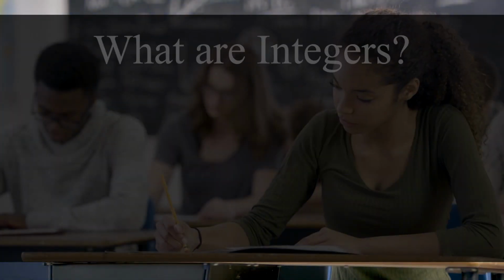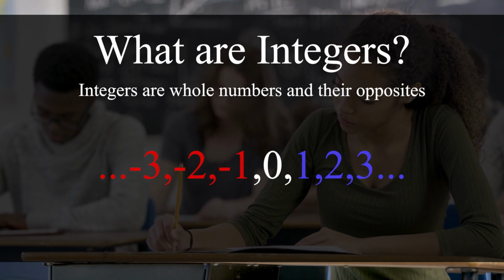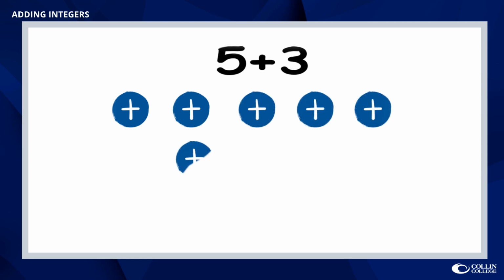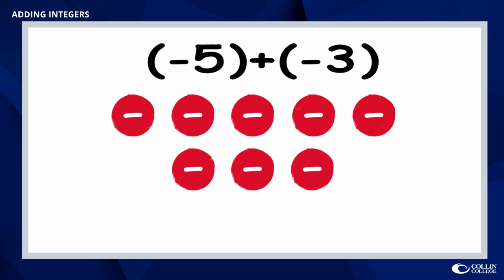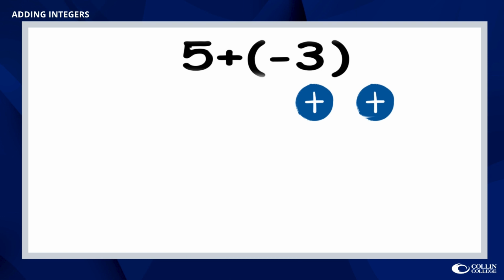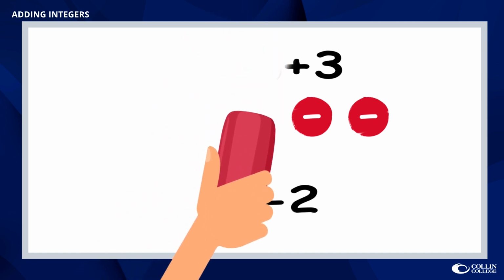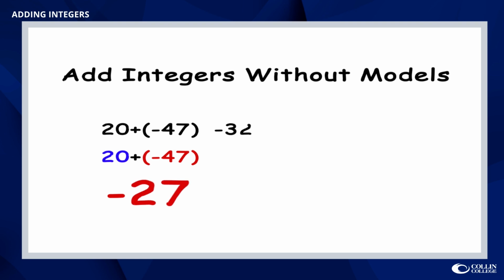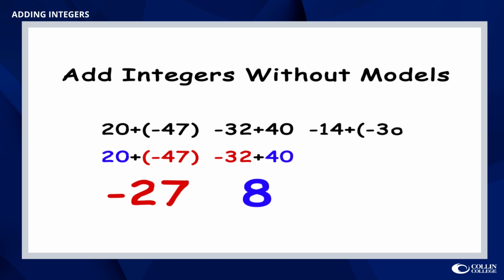Collin College - Adding Integers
Professor Kristen Ewing demonstrates adding integers.